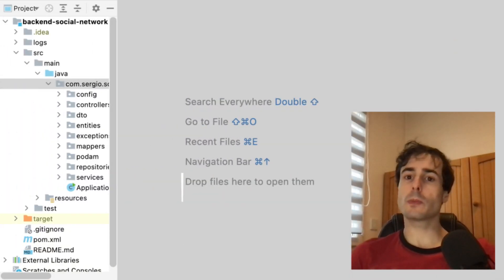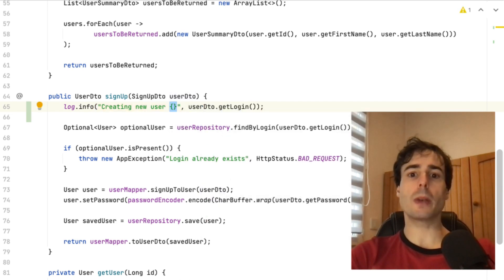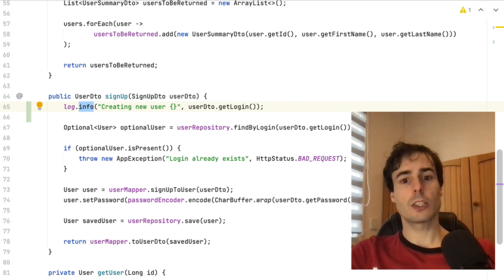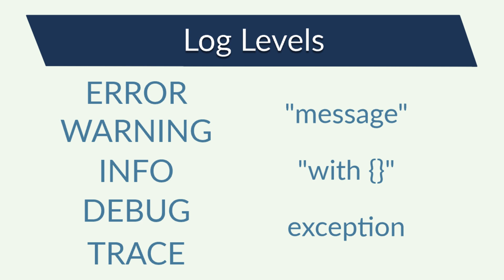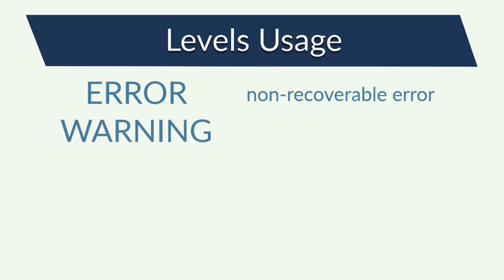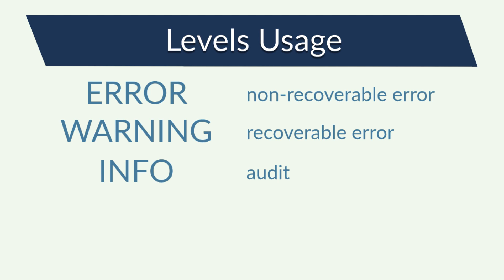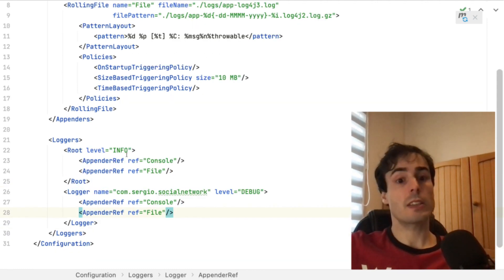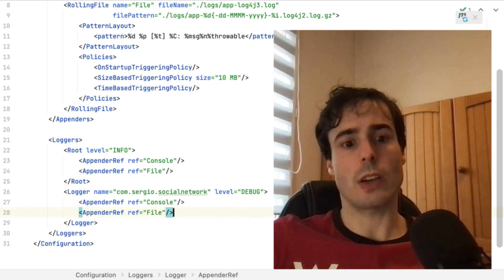Slf4j, Lockback and Log4J2 | Spring Boot Backend #10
In this video I show how to write logs in a Spring Boot application. I also show how to configure the Logback and Log4J2 loggers.

This is the tenth video from a playlist where I show how to build a complete backend with Spring Boot

Content:
* how to use the Slf4j interface;
* how to configure Logback from a configuration file;
* how to configure Log4J2 from a configuration file;
* what are the differences between Logback and Log4J2.